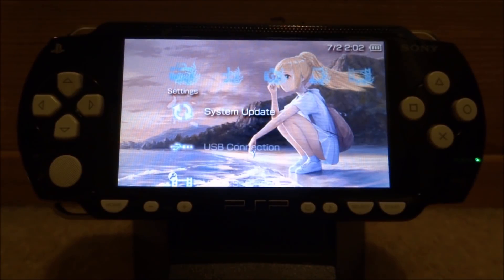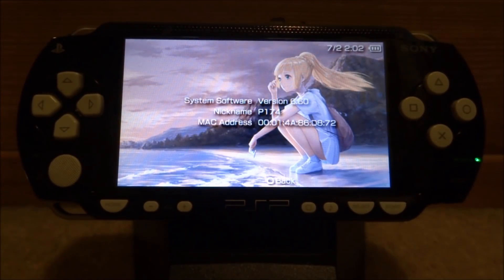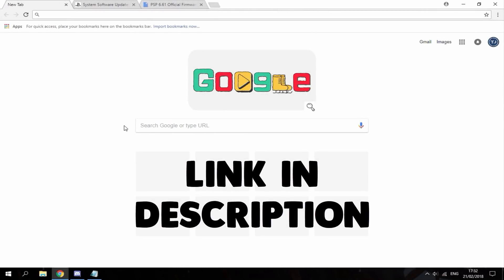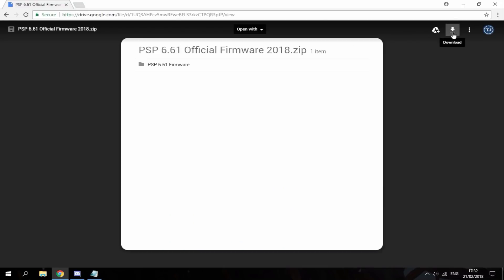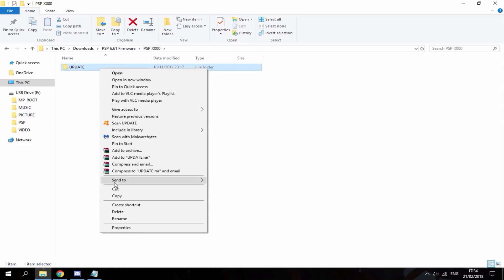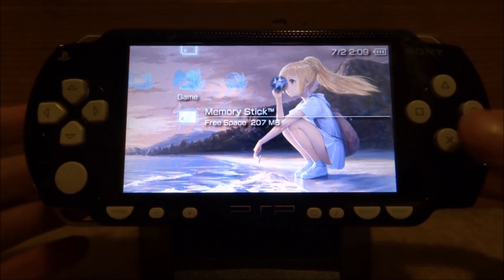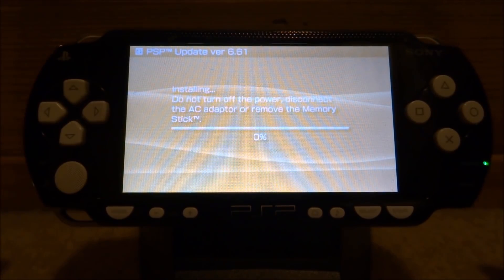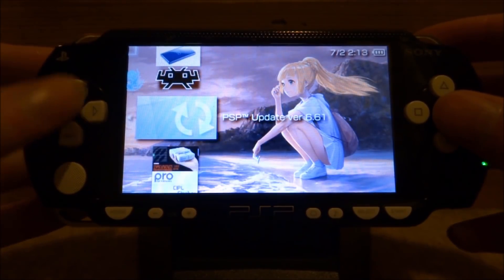How To Update Any PSP To Official 6.61 In 2018!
In this video, I’ll be showing you guys how to update any PSP to the latest official version “6.61” This tutorial is for anyone who is running an old firmware and is not sure how to update! You must complete this video in order to install Infinity 6.61 Custom Firmware!